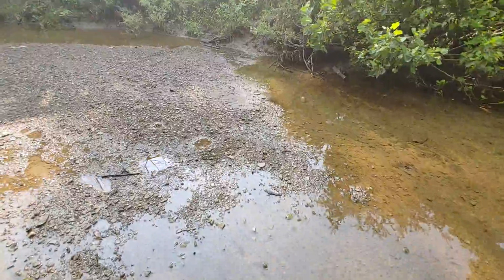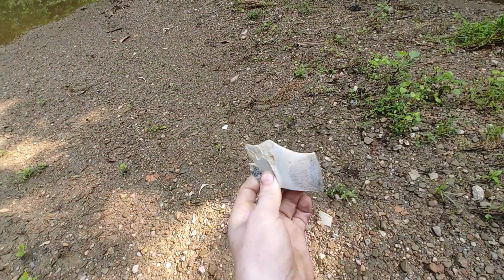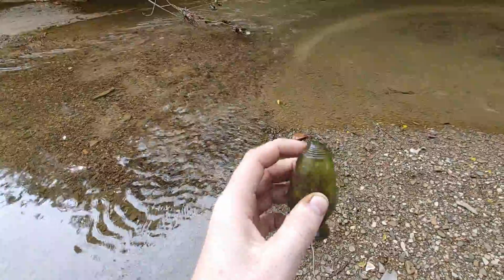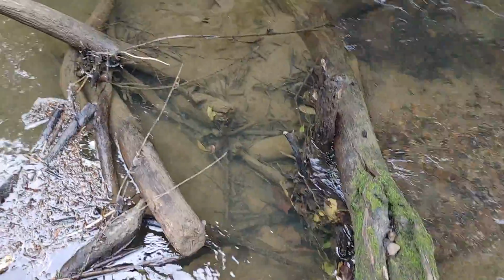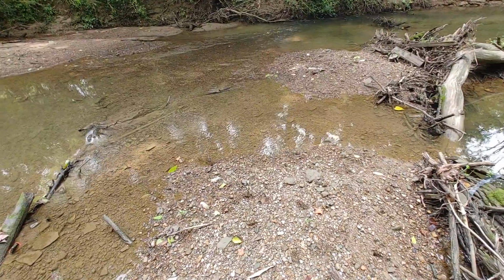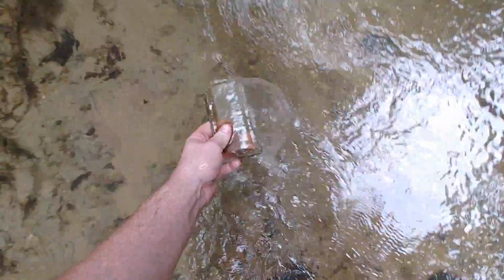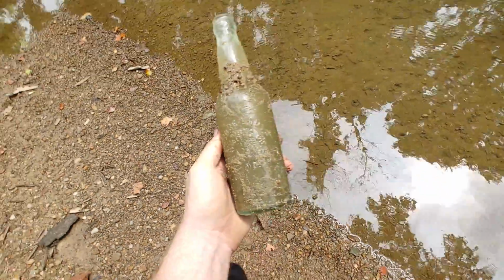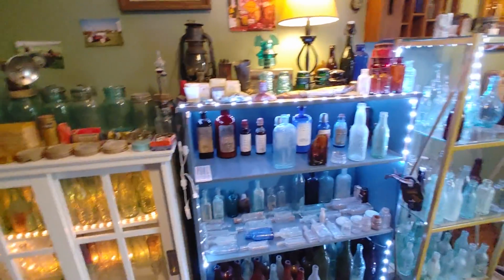Creek walking ((crock in the creek))